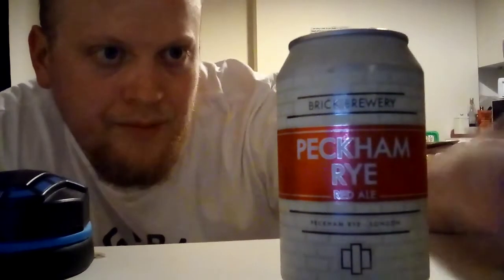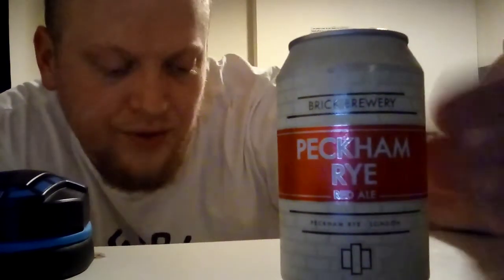Ted's booze cellar: Peckham Rye Red Ale by Brick Brewery